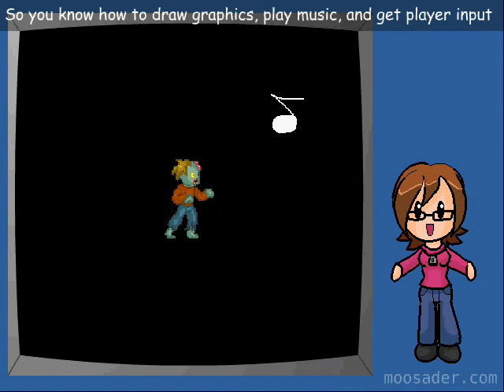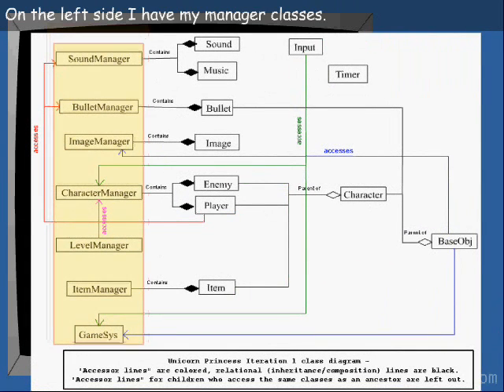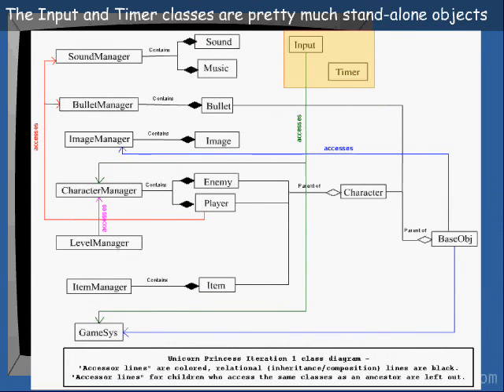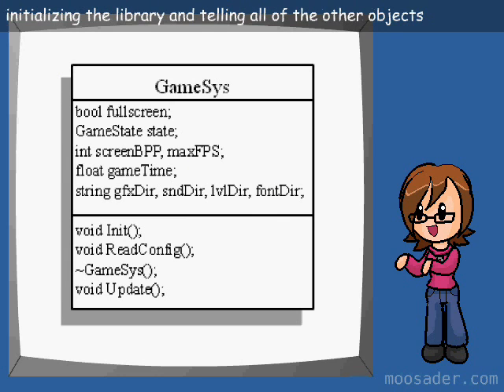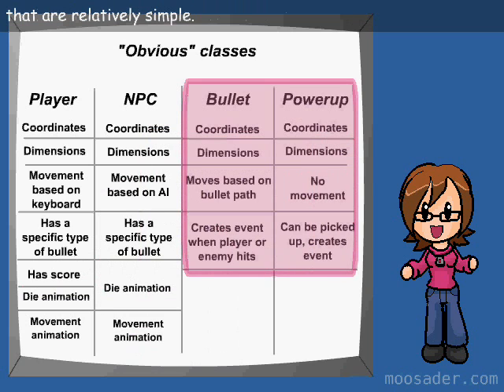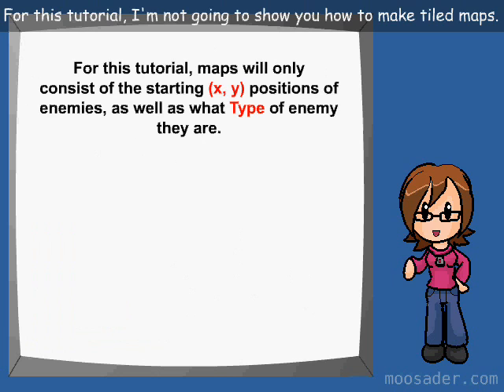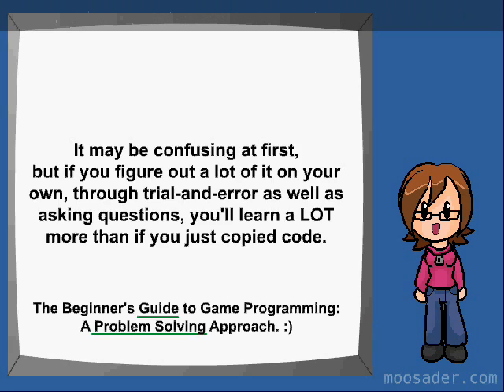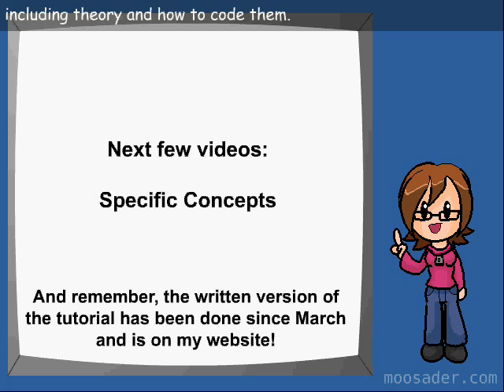Beginner's Guide to Game Programming Ep2 Part 2 - Code Design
The Beginner's Guide to Game Programming:
Episode 2: Making a SHMUP
Part 2: Code Design

A quick overview of objects you may have in your game's structure.

Yes, I have a new job now, so I am really busy again. P: